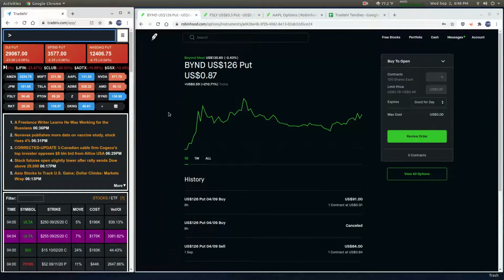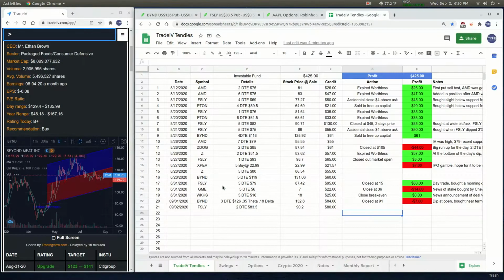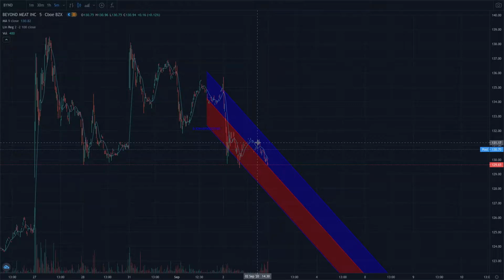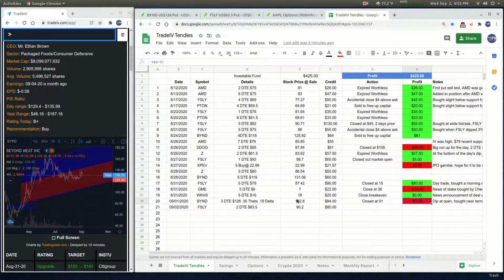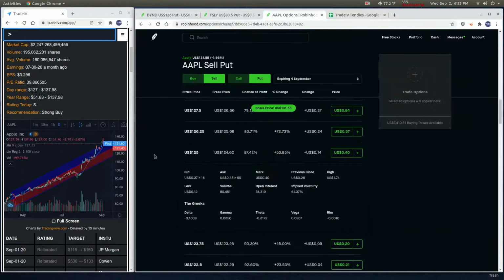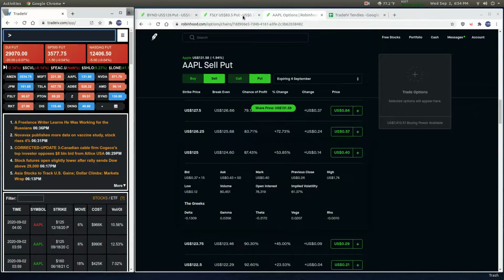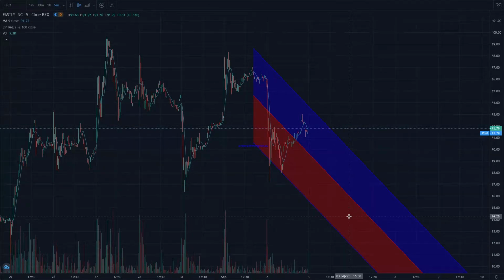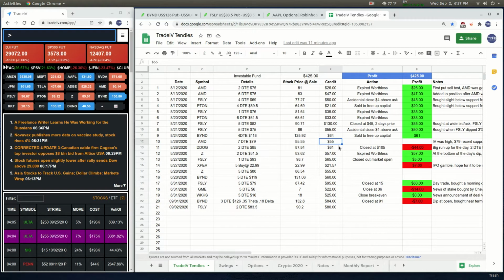Ep 12: Mistakes to avoid when you sell Cash Secured Puts - TradeIV Tendies